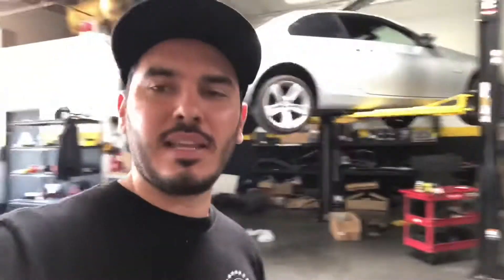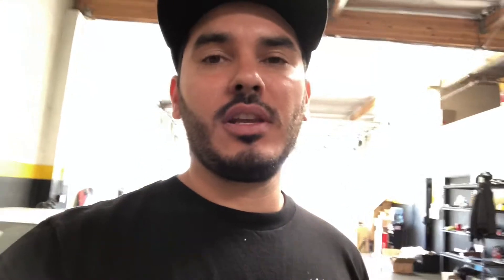E36 M50 Turbo Dyno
RJDrifts E36 M50B30 non vanos turbo tunes with Link G4+ ECU.

Finally getting around to tuning the new motor and prepping it for comp.

fully built m50b30 with a gtx3582 turbo on e85 tuned by 412 Motorsports

Engine setup:

- M50 block
- M50 non vanos head
- 85mm CP pistons 9:1 compression
- 135mm Eagle Rods
- S52 Crank
- S52 Cams
- ARP studs and bolts everywhere
- VAC Cutring HG
- Link G4+ PNP ECU
- GTX3582 turbo
- Fuel: pump E85
- Pure Performance Factory T3 bottom mount exhaust manifold
- Siemens Deka 80 Lbs injectors
- twin Aeromotive 340 LPH fuel pumps
- Rally Road fuel rail modified to accept 2 entry ports / 1 out through center
- twin Aeromotive 40 micron fuel filters
- custom by me rear mount radiator
- Twin 12” Hayden Automotive Puller Fans
- SPEC stage 5 clutch kit.
- ZF trans
- OEM driveshaft
- 3.15 diff ratio.